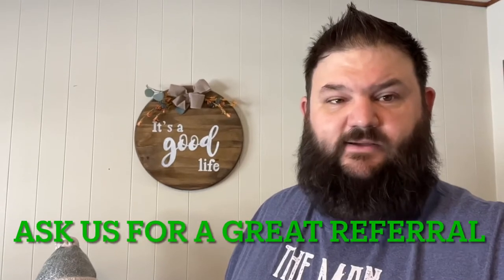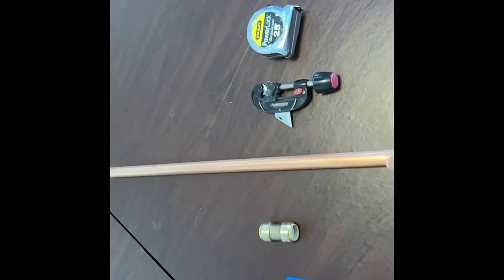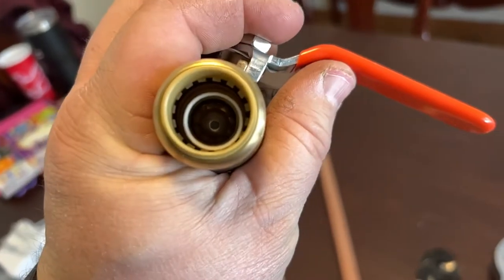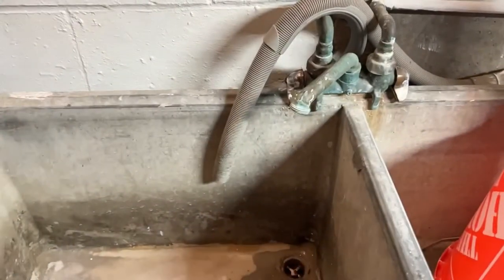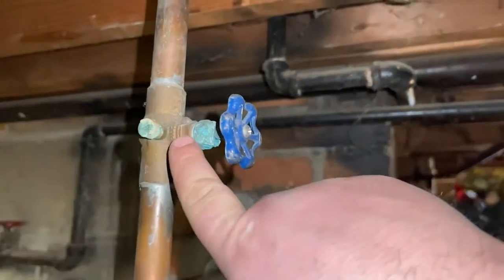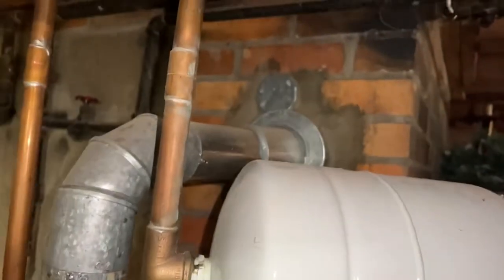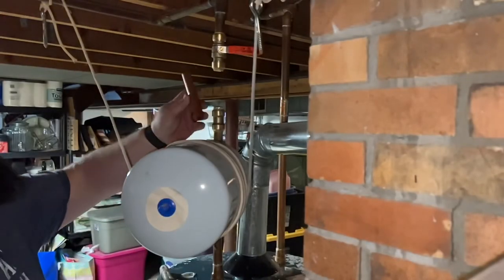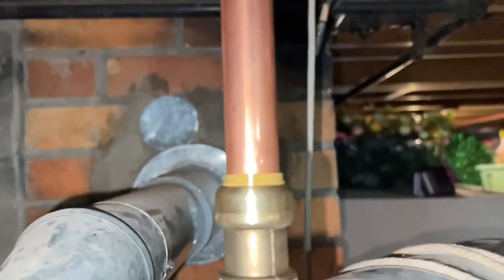Tuesday Tips with Tank: Replacing Water Valve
When we are out with clients we always hear that people aren’t sure how to tackle some of the smaller projects at home. So, Tank The Realtor to the rescue.  In our ongoing seriesTank will walk you through simple HVAC maintenance, changing a filter and other tips .

We are always here to help you with your Beaver County Real Estate needs!!

The Lisa Lathom Team Brokered by eXp Realty

500 Market St Suite 204B Bridgewater, PA 15009